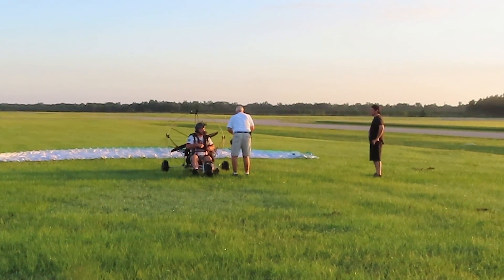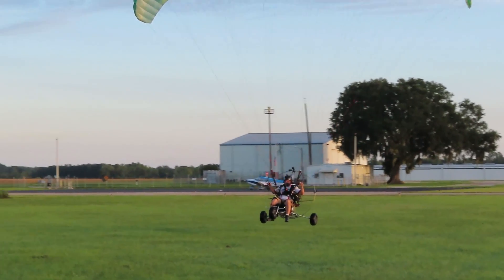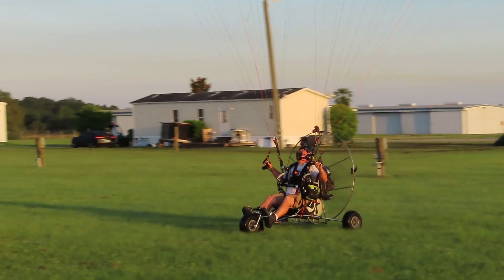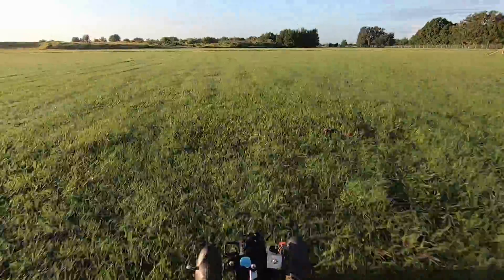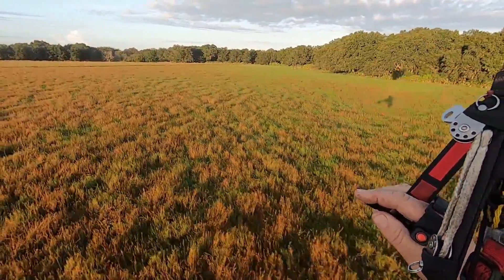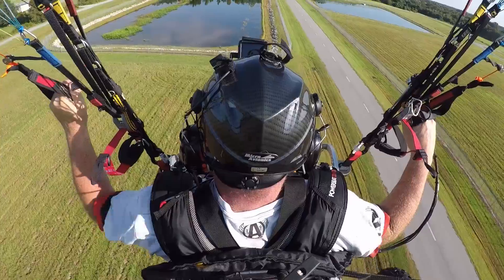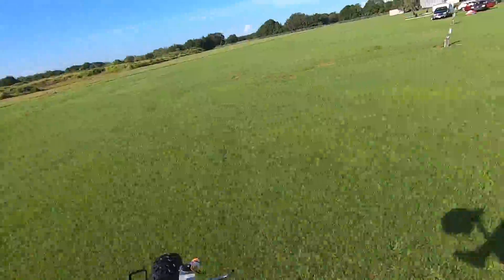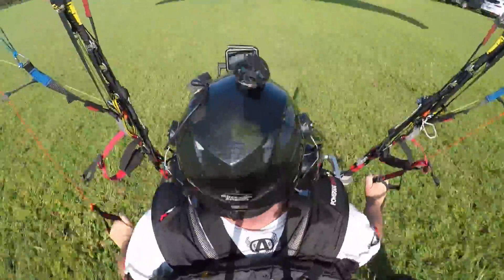PPG Trike Touch N Go's WHEELS RULE!!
I love flying paramotors. Foot launch or wheel launch both have pros and cons. One of the great advantages of wheeled launch is the ability to do Touch and Go's. This is basiclly a landing followed immediately by another takeoff and is a great way to build skill. Each touch and go requires a smooth landing followed by good wing control and smooth throttle inputs. Once you've perfected straight forward you can switch it up wiyh a change in direction before liftoff. Practice precision flying and build your skill set.